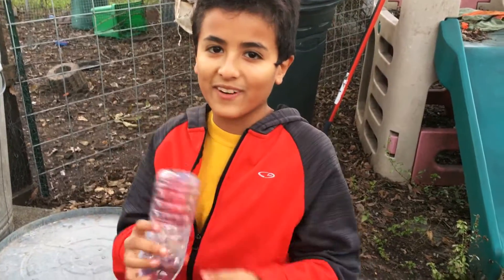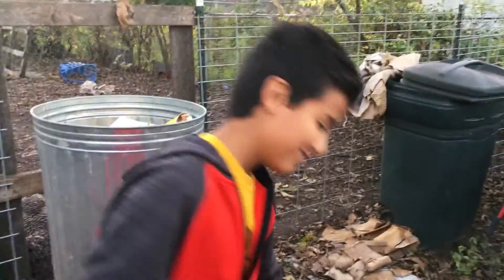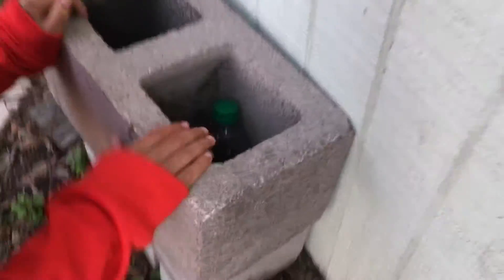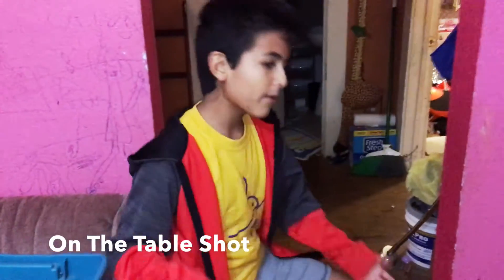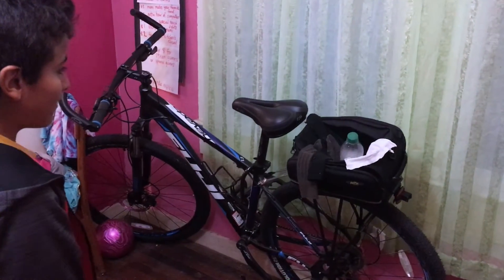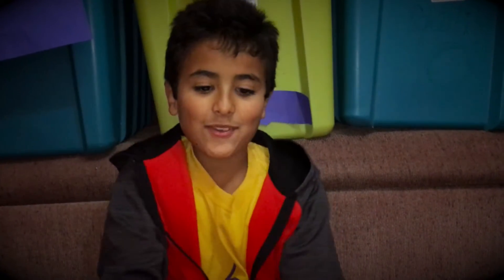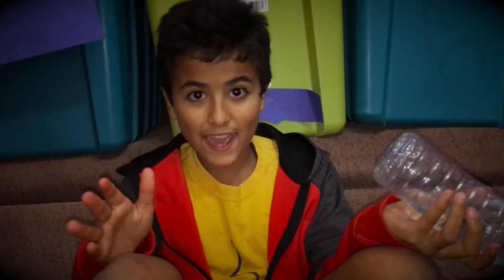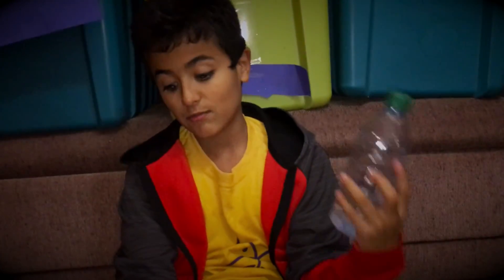4 Real Water Bottle Flips You Can Do At Home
Today I do real water bottles so enjoy my real water bottle flips